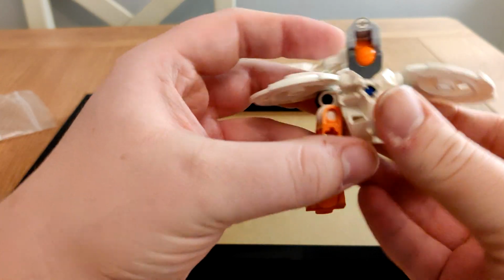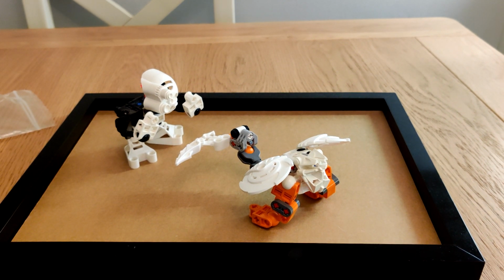It is a lovely day on Mata Nui, and you are a horrible goose. | Lego Bionicle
Honk.